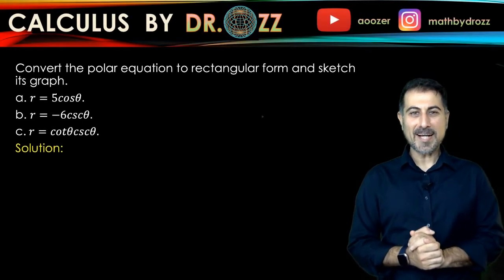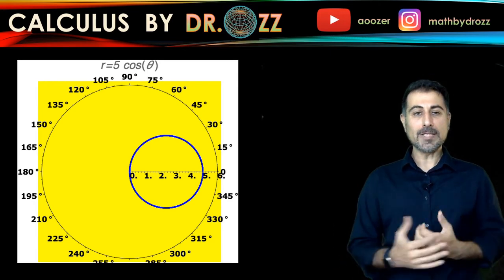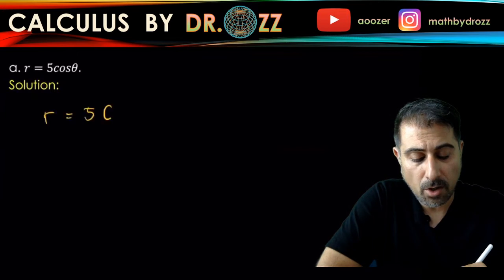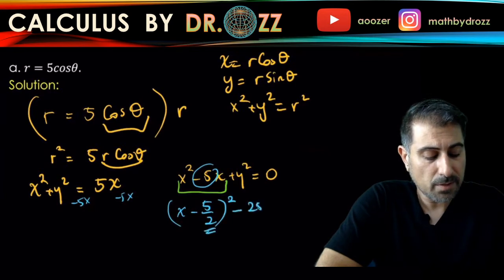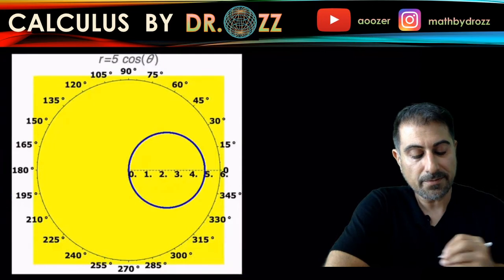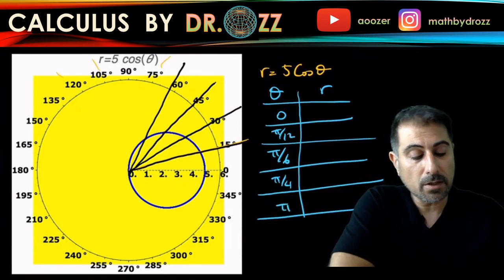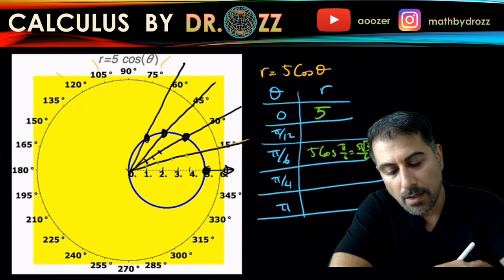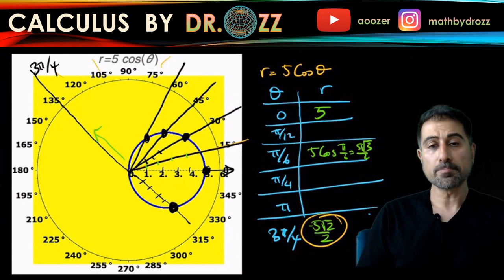How to Convert the Polar Equation to Rectangular Equation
10 4 2a